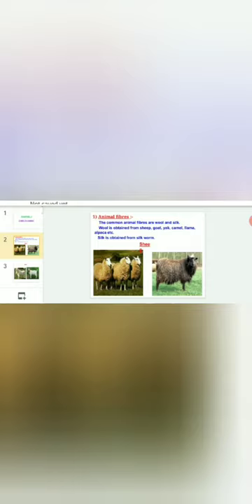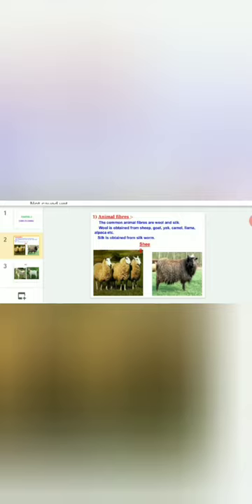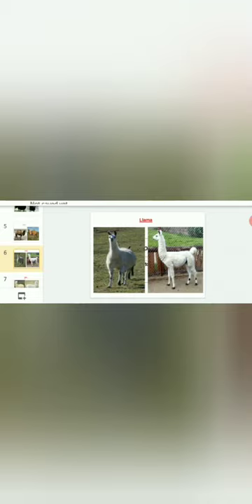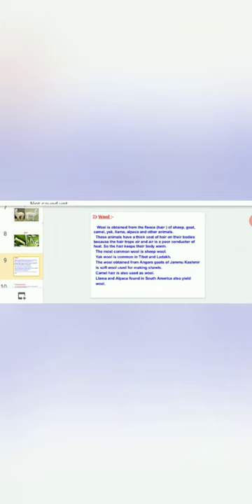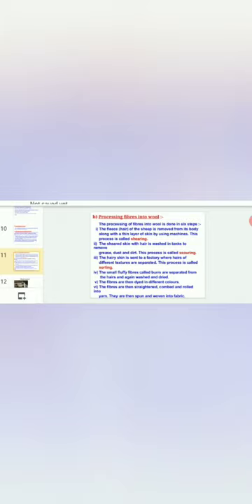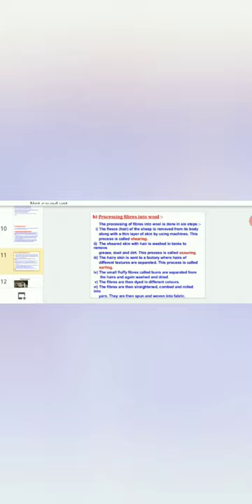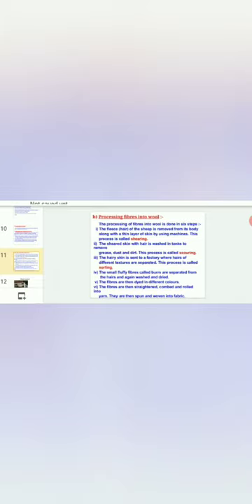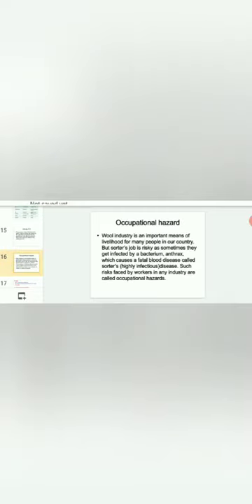RS/grade 7AB/Science/Fibre to fabric/01(6)